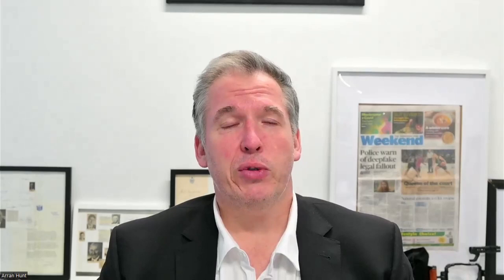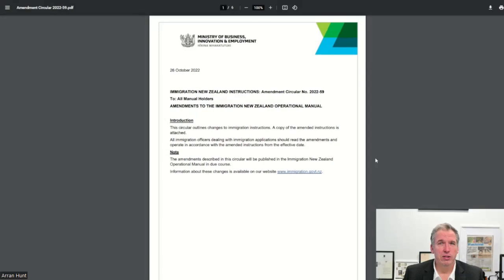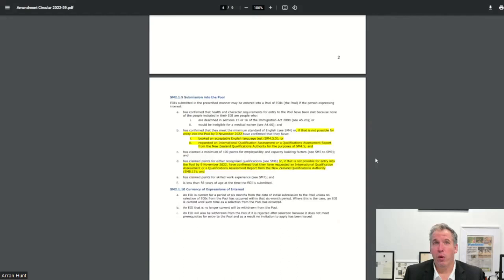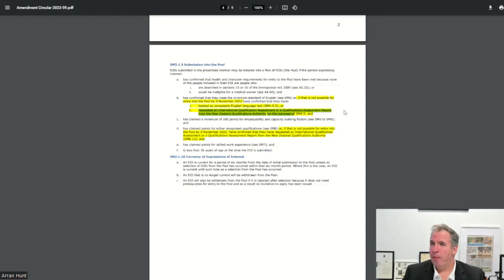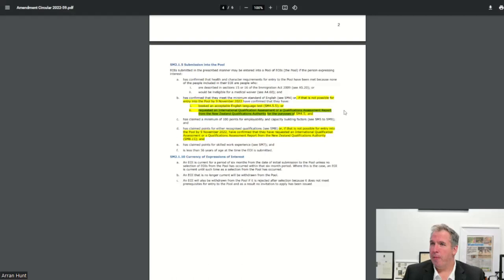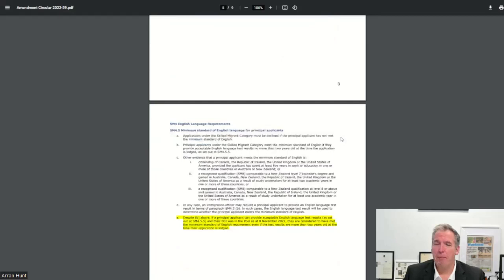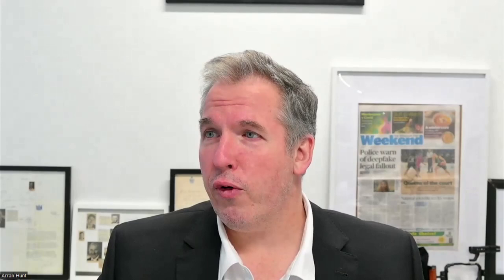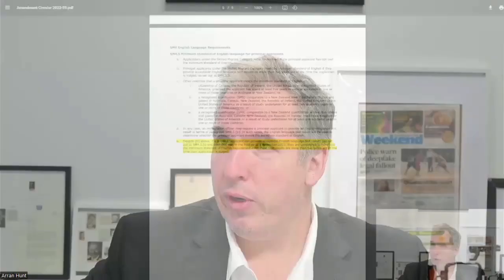Expired IELTS and Resubmitting Parent EOIs - New information from INZ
If you are looking for legal advice then please get in contact with us or through our website mcveaghfleming.co.nz and we'll be in touch when we can. Remember to mention my name.

If this or any of our videos have been of help, please consider leaving us a review as well as liking and sharing the video with others. It really does help us out.

Until next time, kia kaha, and stay safe.

Arran Hunt
Partner at McVeagh Fleming

00:00 Introduction
00:29 IELTS for EOIs
02:12 Parent Resident Visa Resubmitting